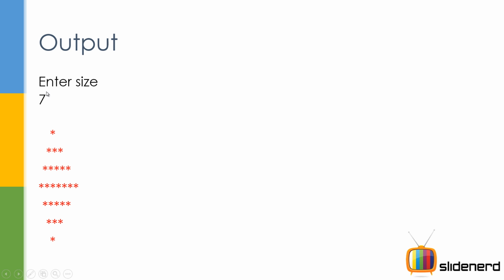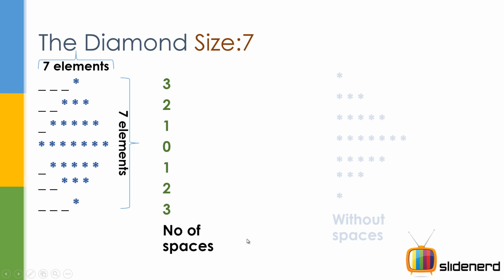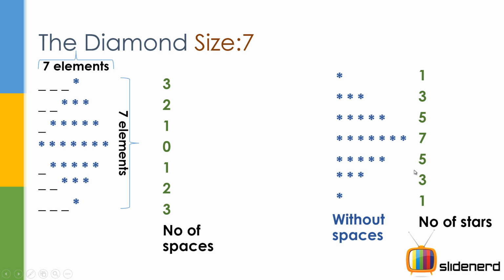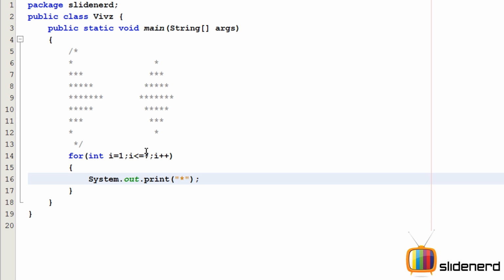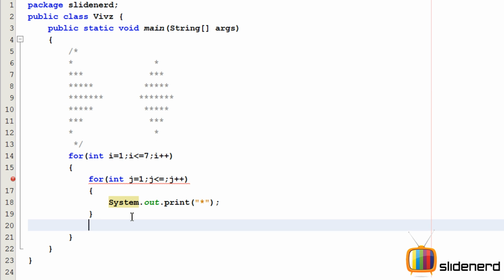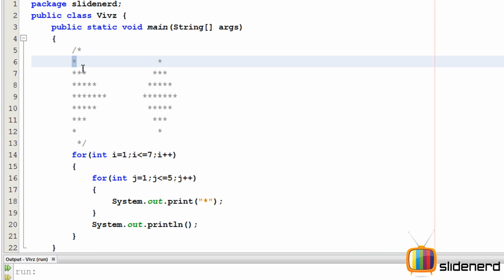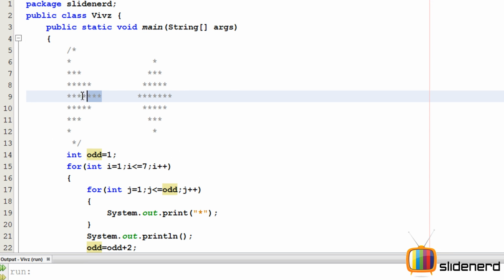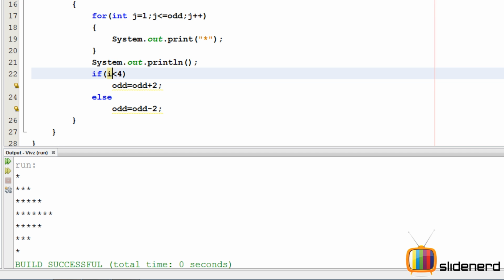61 Java Patterns The Diamond Part 1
part 1
This video shows how to make the diamond Java pattern